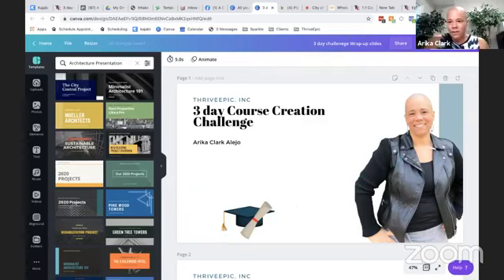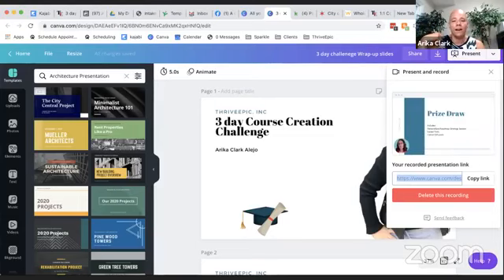Tech Tuesday: How to Use Canva Present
Learn how to use Canva's Present feature.